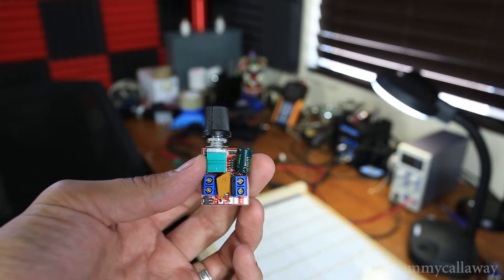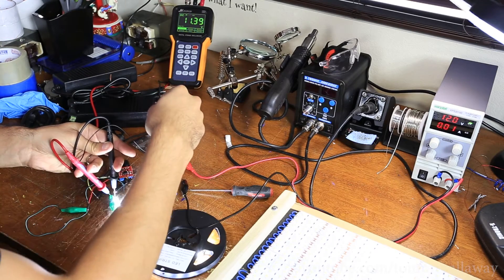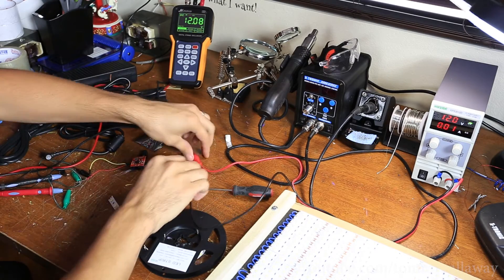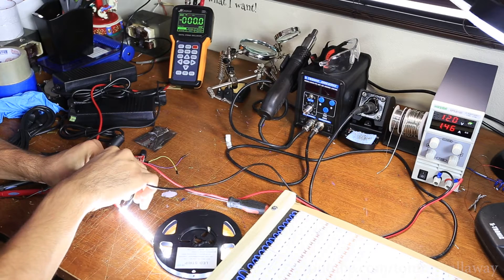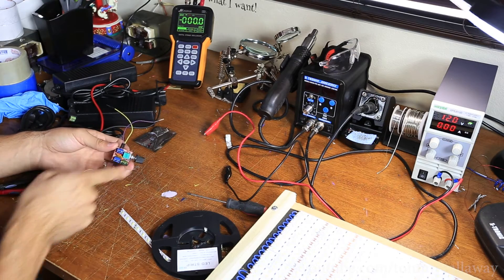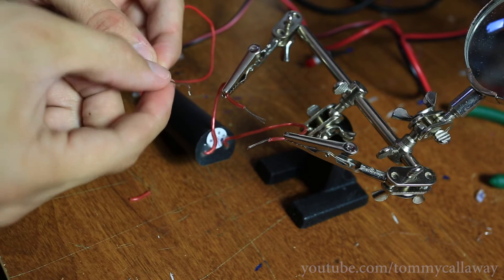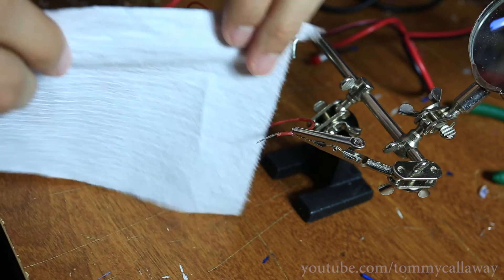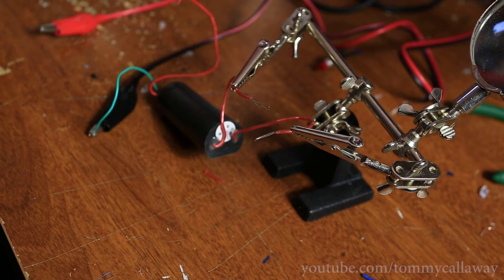Happyskymall PWM Voltage Regulator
UPDATE: The manufacture of this LED has changed factories, and now the little dimmer puts out 11.89v when at 100% with 12v input, so they are now at 99% efficency!  I reverse my anti-recommendation and now support this product.  Also, the seller was super helpful in resolving the issues I had with it originally.

Original description:
When building my LED panels, I ran an experiment to test how well a PWM voltage dimmer for LED strip lights would work, and I found out that it was just garbage.  DIY Perks channel recommended them, but trust me, don't buy them.  Watch the video and see why.  Thanks man! You are helping to propel this channel!

The PWM voltage regulator specifically that I tested in this video:
Happyskymall Marswell Ultra-compact High-Speed PWM LED Dimmer 3V - 35V 5A 90w Switching Frequency: 10K for DIY LED Panel Light